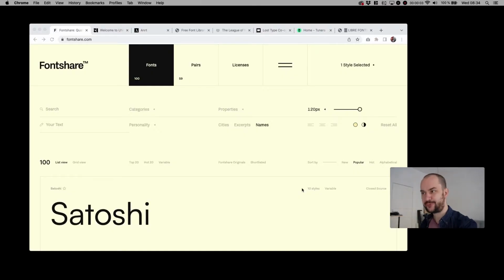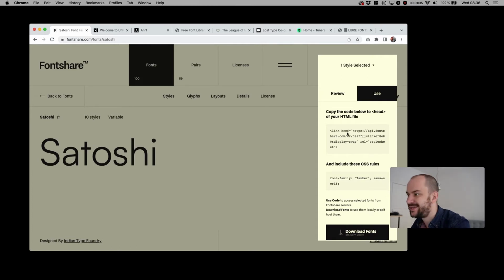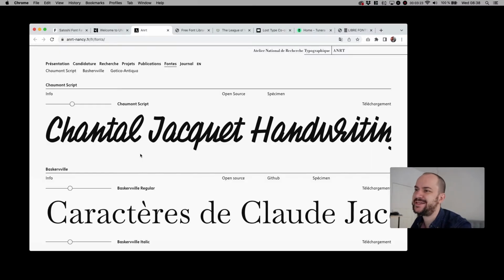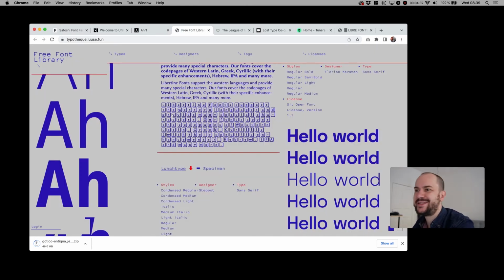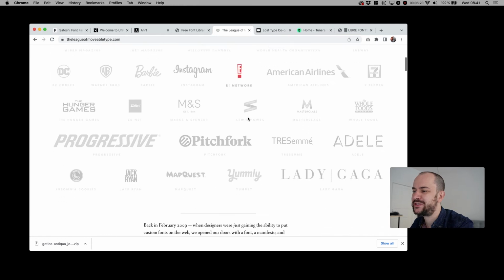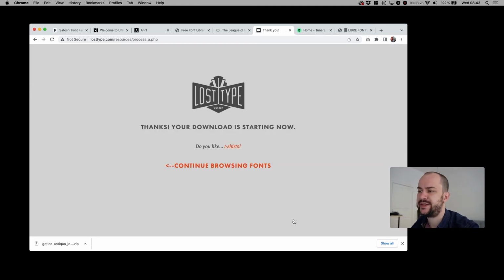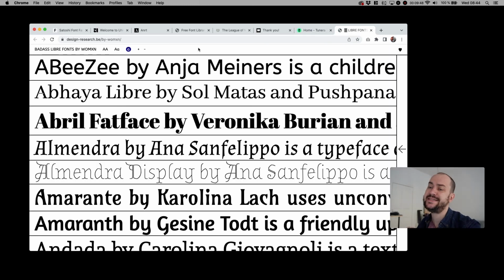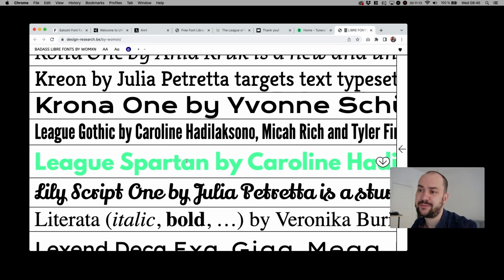Best Free Fonts Sites that are not Google Fonts – Open Source Alternatives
Here are the best alternatives to Google Fonts – free open source font foundries that you might not know yet: